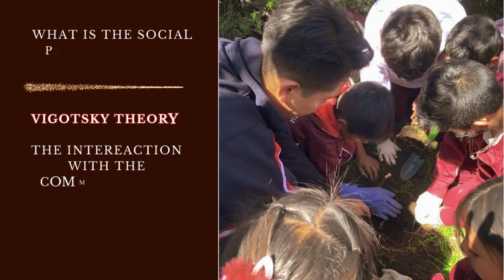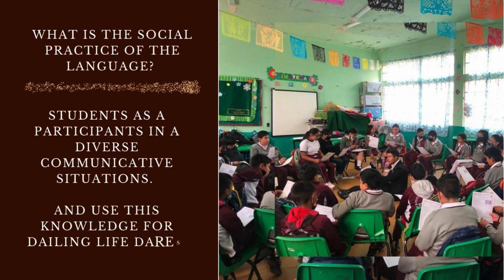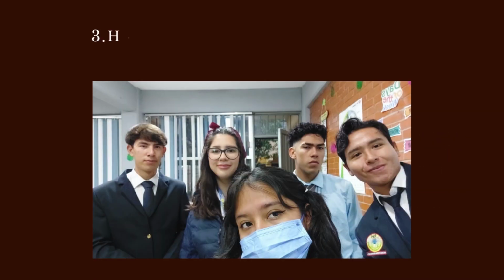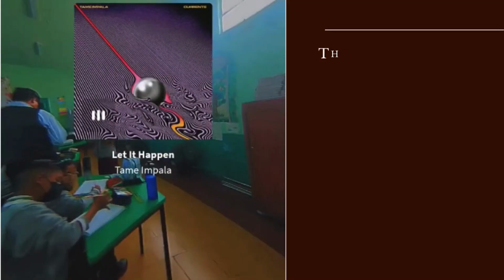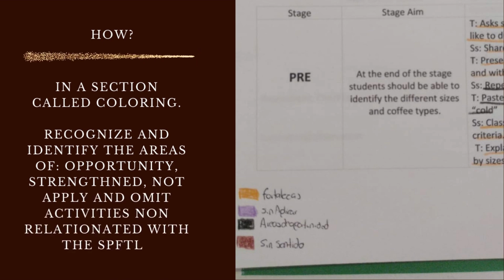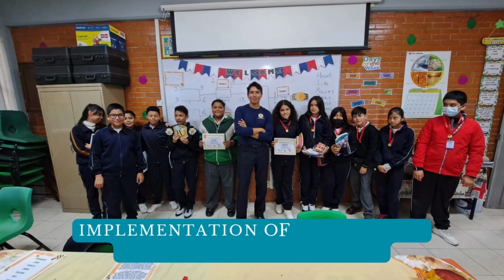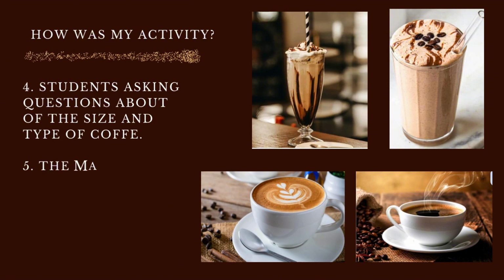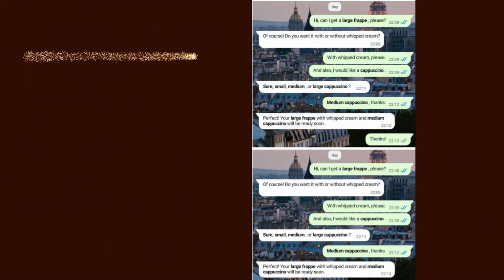The Social practice of the language - Digital Argumentation LEAI (ENA)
Intervencion didacticopedagogica y trabajo docente
Cruz Leon Luis Enrique 2°III